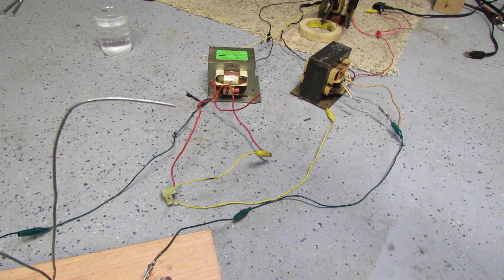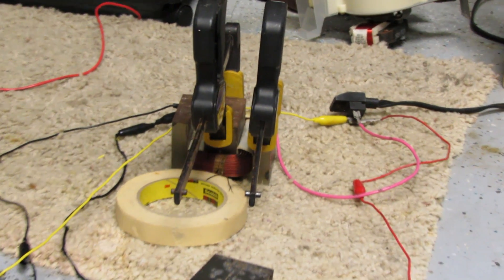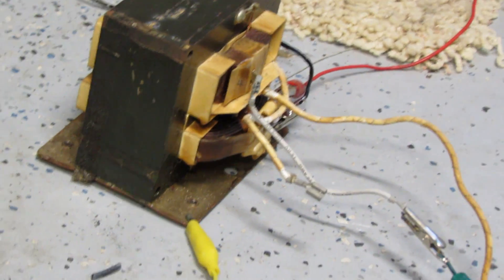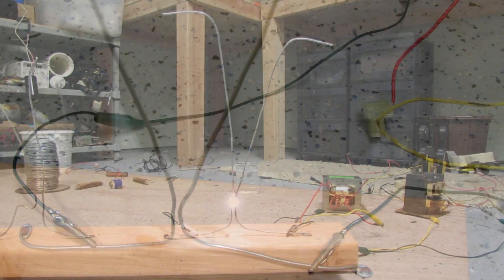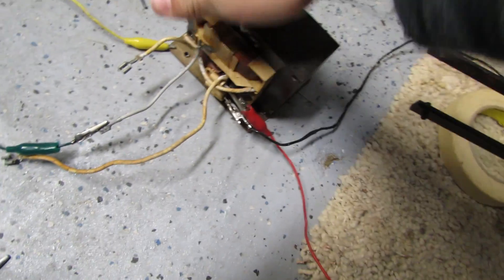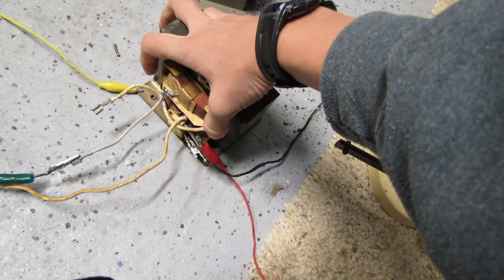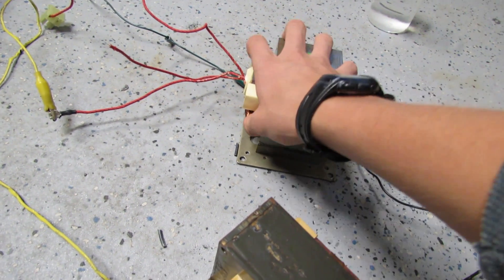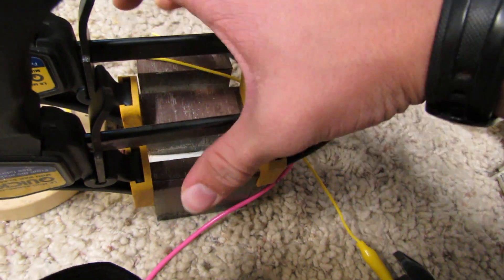Jacob's Ladder - Self Starting - Dual Ballasted MOTs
I hope you enjoy this high voltage fun! Do not attempt unless competent with high voltage and all its risks.